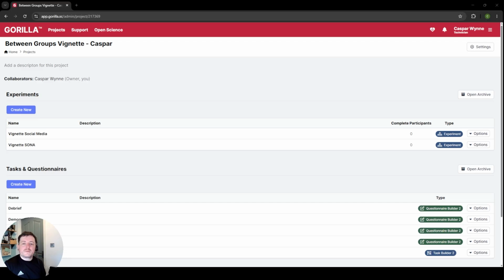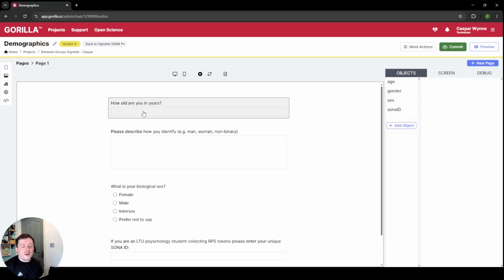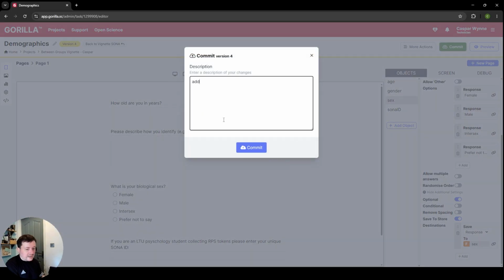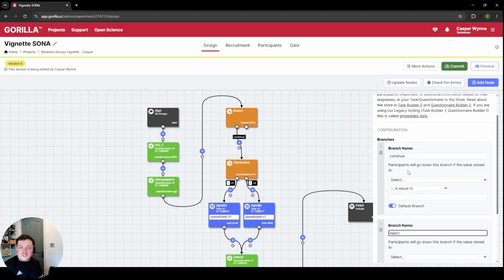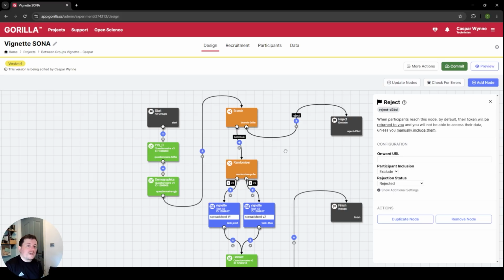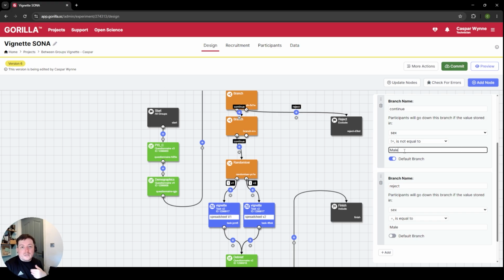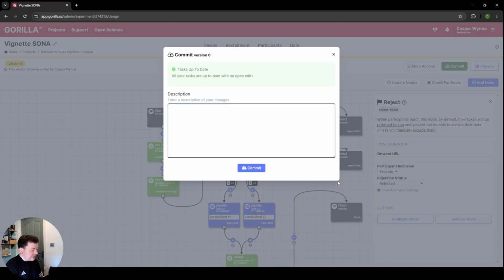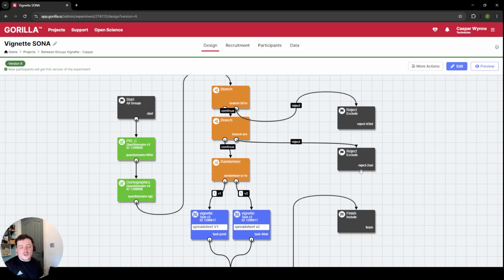How to Screen Out Participants in Gorilla Experiment Builder (Global Store Tutorial)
Learn how to automatically screen out participants in Gorilla Experiment Builder using the Global Store system.

Whether you need to filter participants based on age, location, specific demographics, or performance on a baseline task, this tutorial walks you through setting up conditional routing before a participant spends time on your main experiment.

This method can be adapted to any discrete variable collected early in your study (e.g., in a demographics questionnaire or screening task) to ensure you only collect data from your exact target population and optimize your participant recruitment budget.